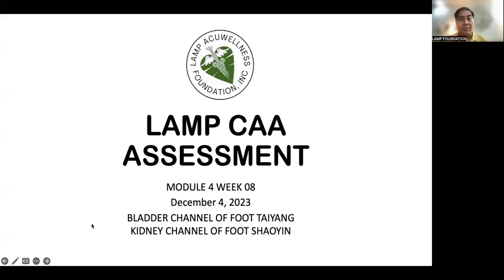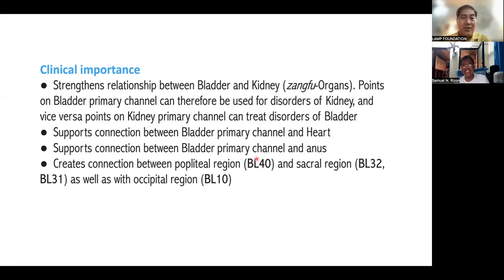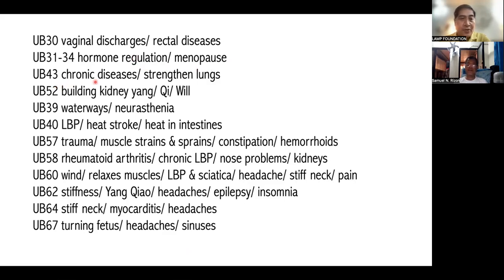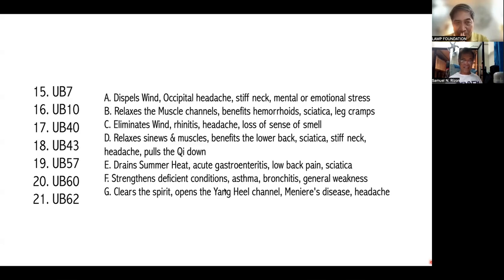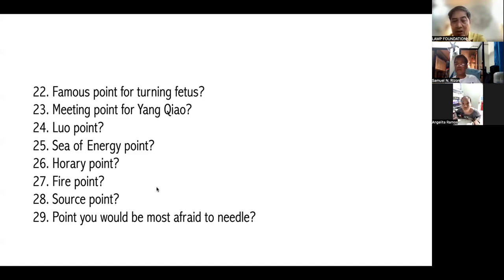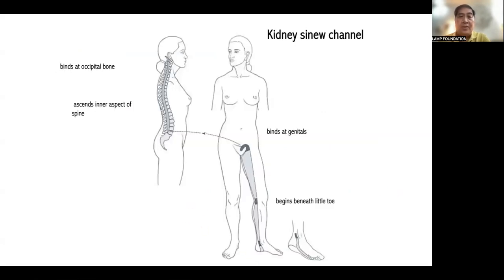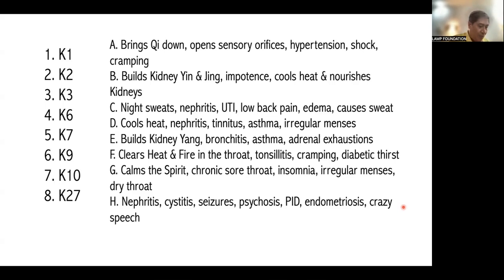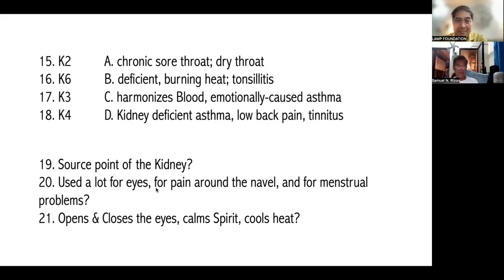LAMP CHANNELS & POINT CATEGORIES REVIEW 08: BL CHANNEL OF FOOT TAIYANG & KI CHANNEL OF FOOT SHAOYIN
BLADDER CHANNEL
Internal/External Pathways
Starts from the inner canthus and ascends to the forehead
Joins the Governing Vessel Meridian at the vertex where a branch goes to the temple
The straight portion enters and communicates with the brain
It emerges and bifurcates to descend along the posterior aspect of the neck
Runs down along the back enters the body cavity at the lumbar region
Connects with the Kidney and joins the Bladder
The lumbar branch descends through the gluteal region and ends in the popliteal fossa
The branch from the neck runs down the back, and reunites in the popliteal fossa
Descends the leg to the lateral side of the little toe

KIDNEY CHANNEL
The kidney meridian is a yin meridian (flows upwards), controls the growth and development of bones and nourishes the marrow, which is the body's source of red and white blood cells.

In traditional Chinese medicine, the spinal cord and the brain are forms of marrow, and therefore poor memory, inability to think clearly, and backache are all regarded as indicators of impaired kidney function and deficient kidney energy.

The Kidney meridian's vitality is reflected externally by the condition of head and body hair and is associated with the entrance hole of the ears.

Tinnitus (ringing ears) is thus a sign of kidney dysfunction.

The kidneys are the seat of courage and willpower, and therefore any impairment in kidney meridian results in feelings of fear and paranoia.
A weak kidney is therefore a prime cause of anemia and immune deficiency.